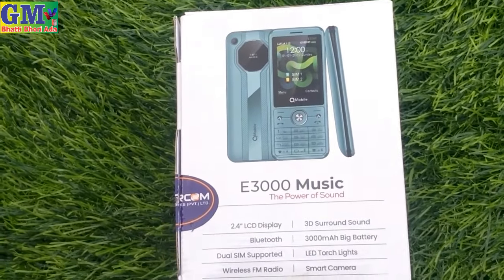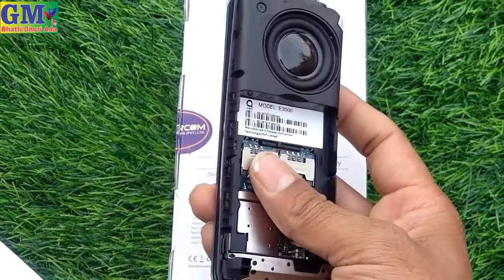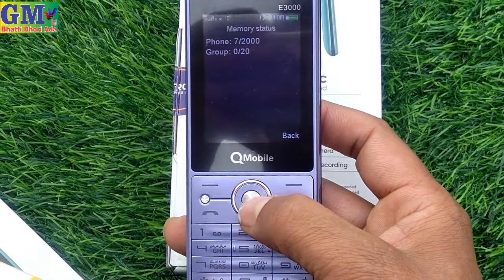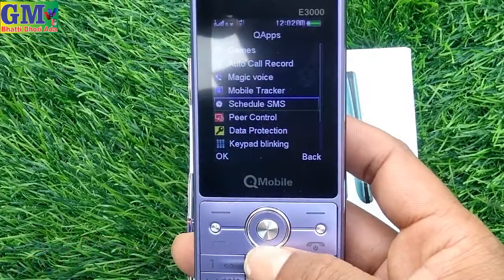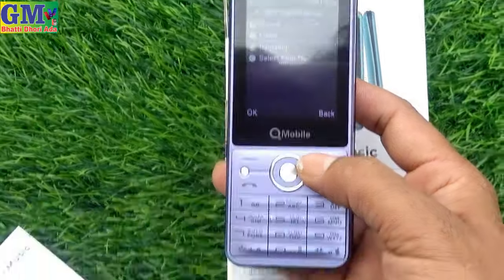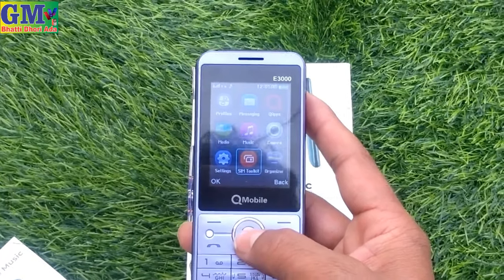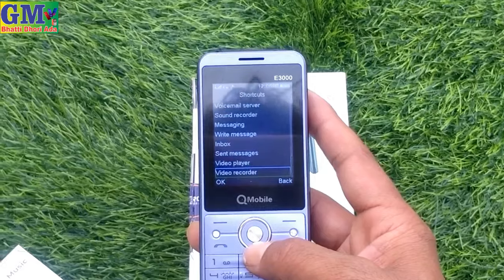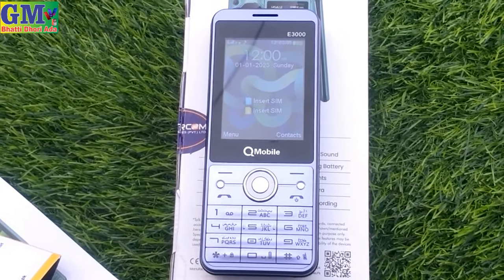Q E 3000 Music Mobile unboxing 3 Magic Voice 3000 Mah Battery